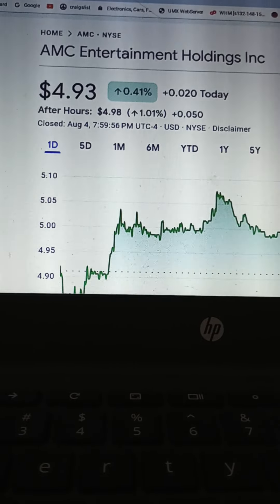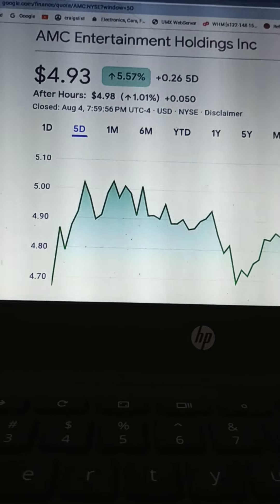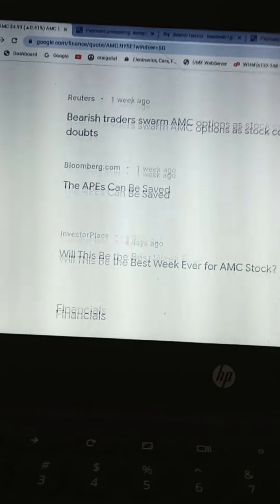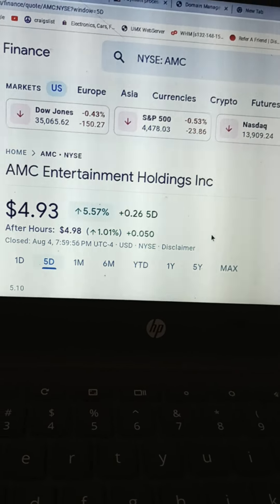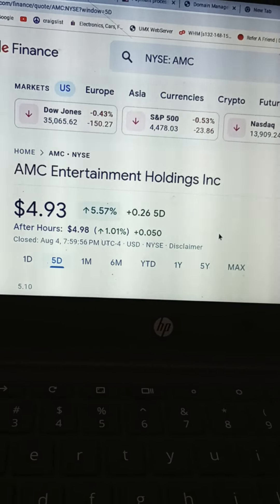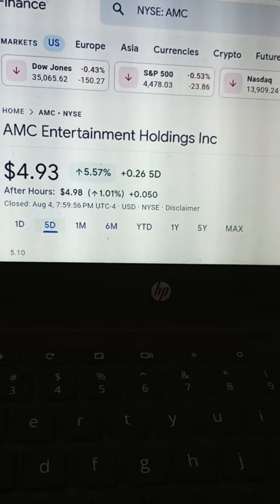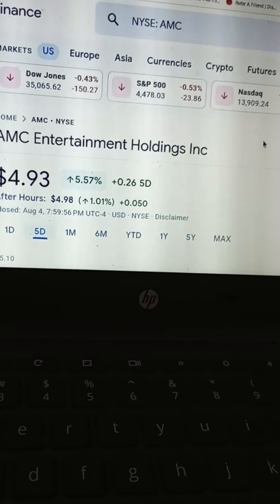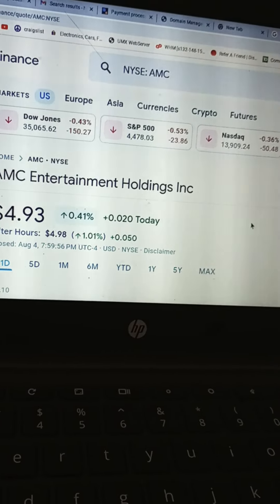AMC theaters entertainment big earnings report. We are their folks. the waiting is over. APE